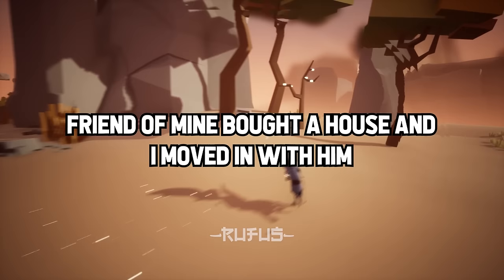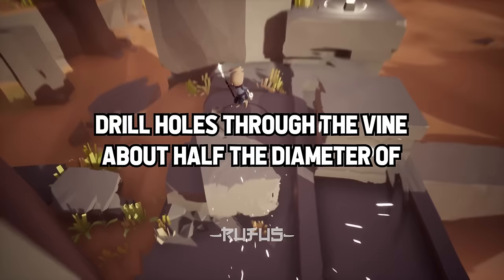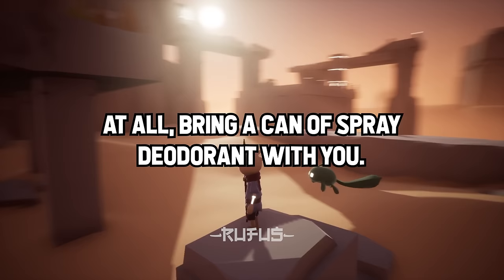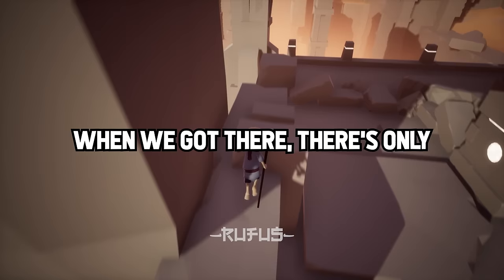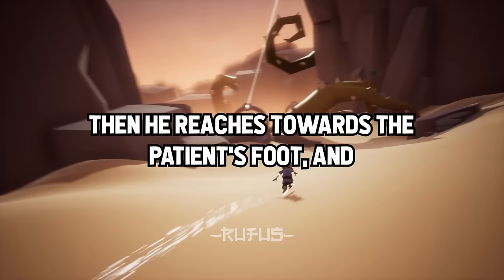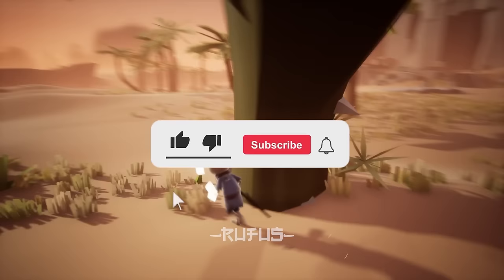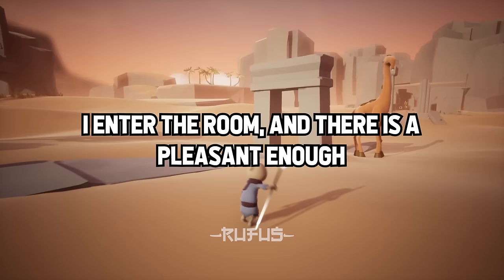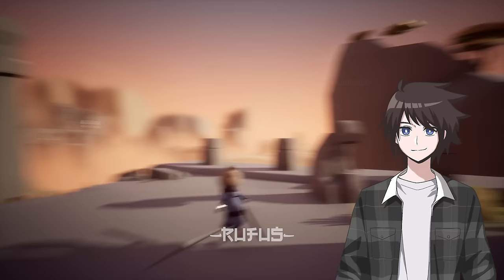Doctors, Have You Ever Lied To Your Patient Saying "I'VE SEEN IT ALL BEFORE" Even If You Haven't?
Welcome to Rufus Read It. We work extremely hard to make the best quality content for you. Each video takes a ton of effort time and energy to complete. It's a true labour of love but you all make it worth it. All the content in these videos are owned by us!

Our Work Process:

1. Ideation + Scripting: We research and come up with the best ideas to turn into videos, we write the scripts and refine our commentary.
2. Voice Recording: All our videos are recorded by a real human. No Ai Voice recording.
3. Gameplay: Every minute of captivating gameplay you see on the channel 100% recorded by us.
4. Audio Editing: Each video is audio engineered. We edit the pacing, flow and add audio effects to elevate viewer the experience.
5. Editing: We bring everything together here. We generate captions, sound effects and color correct to make each video unique.
6. Quality Control:  Each video is meticulously fine tuned so that it holds up to our highest quality standards. If the video is not up to par we go back to the drawing board and make sure it is.

- Rufus